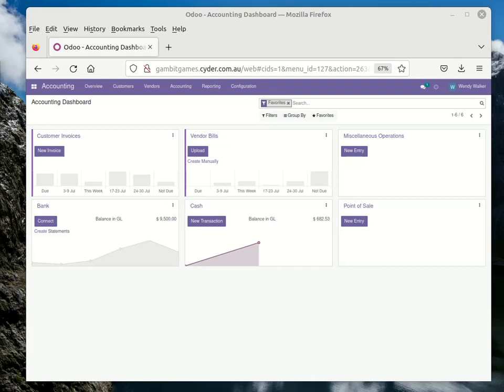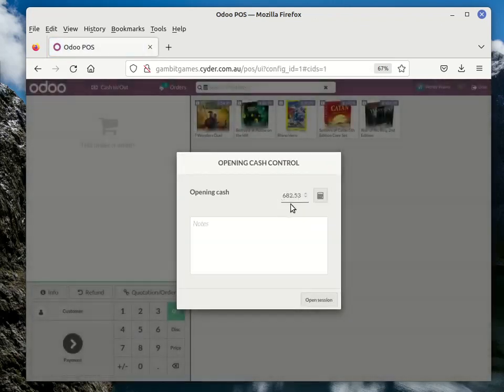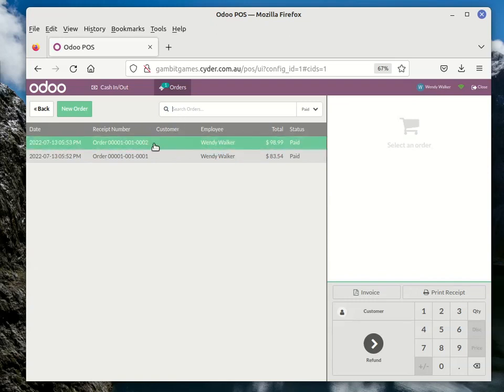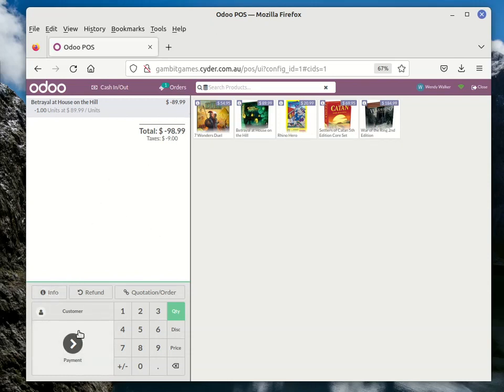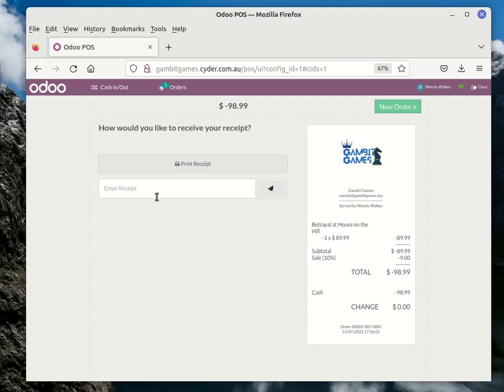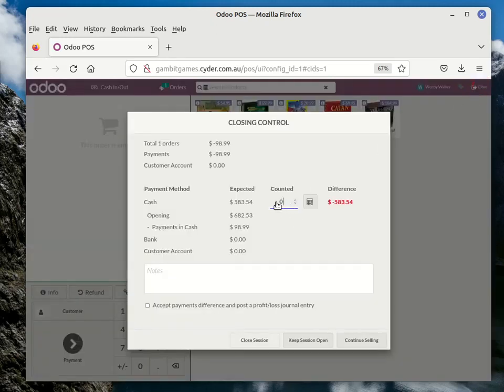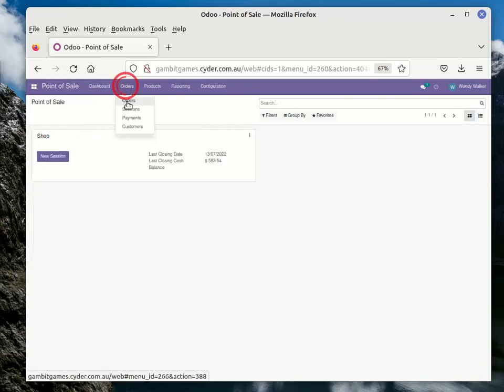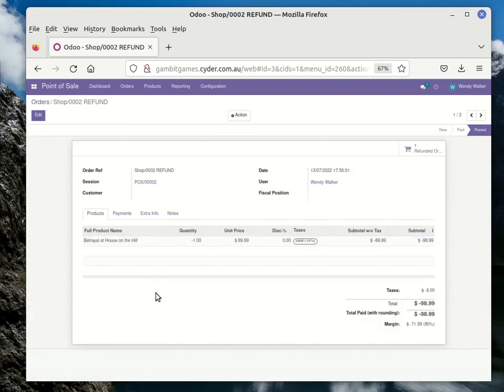Processing a refund return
In this lesson, we will learn how to deal with goods being returned for a refund